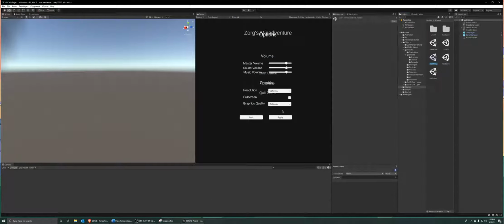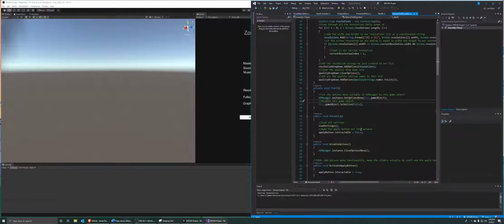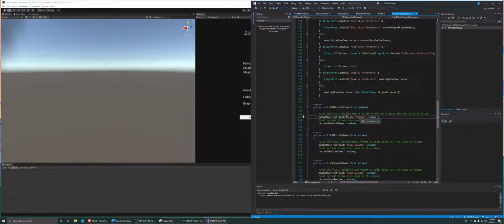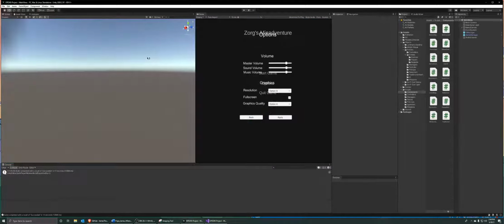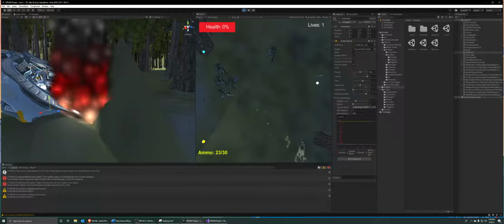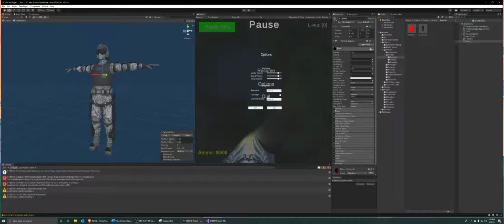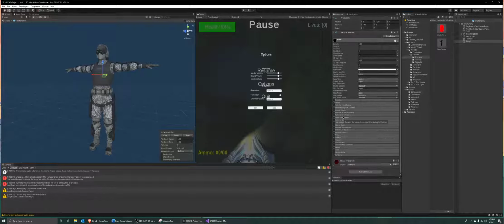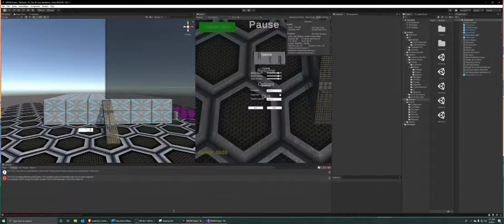GPE340 Project Milestone 5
Milestone 5 of my GPE340 project for UAT